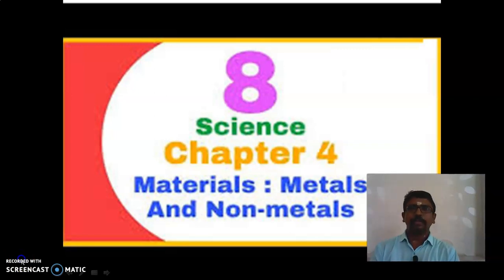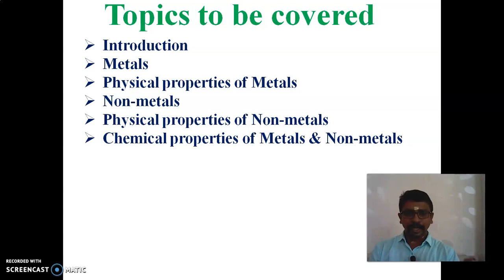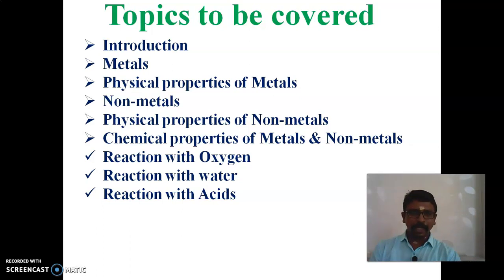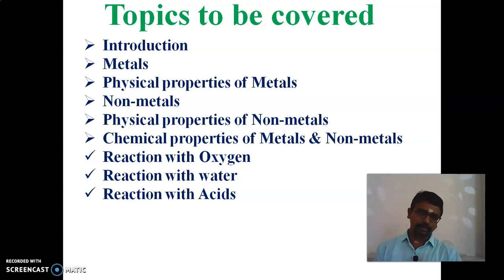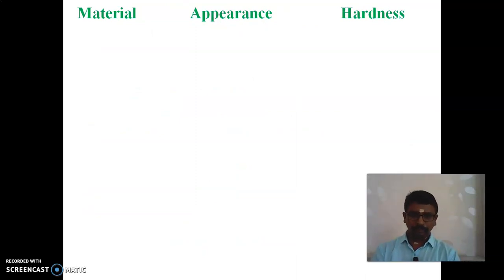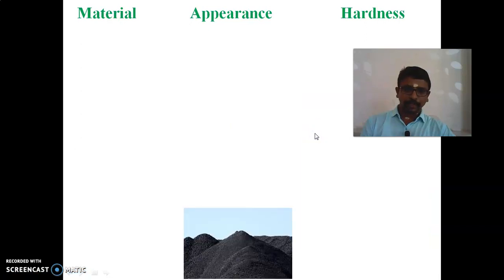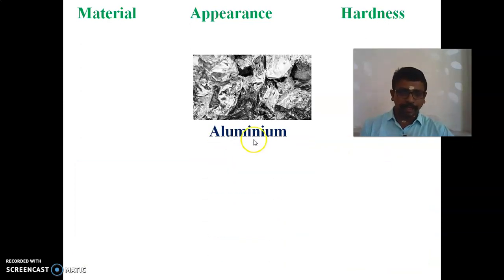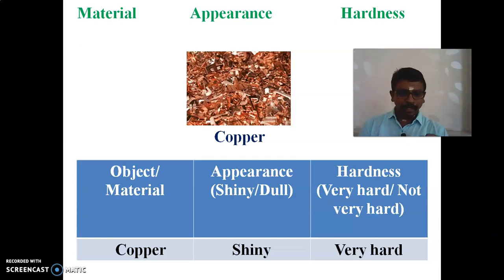GGVSS8 SSC C4 MATERIALS METALS AND NON MRTALS P1